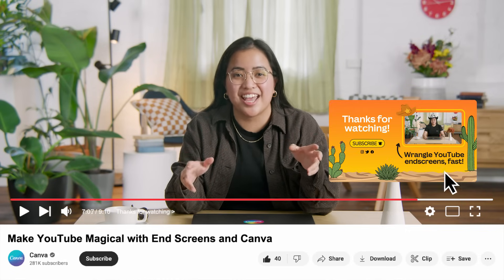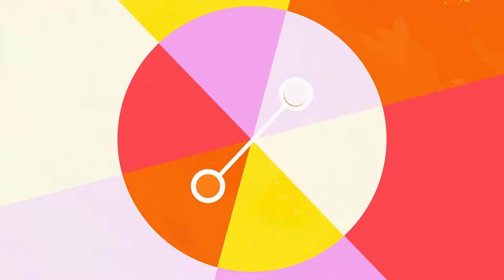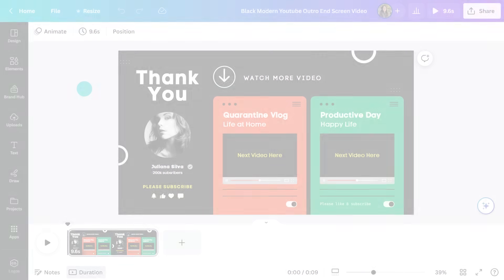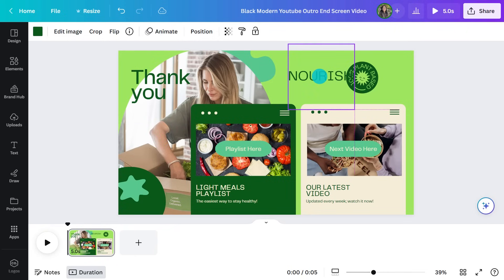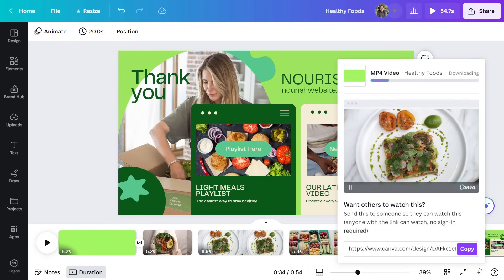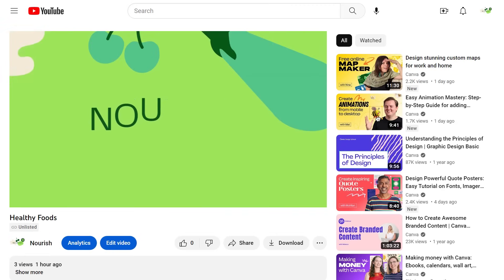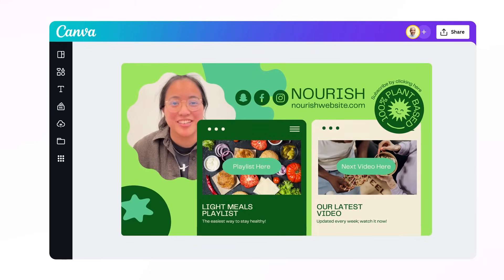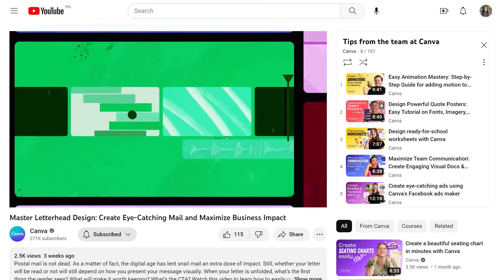Unlock your YouTube Endscreen potential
Maximize your YouTube success with powerful End Screens! Uncover their purpose and learn the secrets to designing eye-catching ones using Canva templates. We'll explore the must-have elements, adding interactive features, and guide you through exporting, uploading, and adding End Screens to your videos. Boost audience engagement, increase watch time, drive channel subscriptions, and promote your content like a pro! Don't miss out on these essential tips!

💡 WHAT YOU'LL LEARN:
► What is the purpose of YouTube End Screens,
► What to include in an End Screen,
► How to make End Screens in Canva using templates,
► Adding Interactive Elements,
► Exporting, Uploading and adding End Screens

⏳ TIMESTAMPS
00:00 Intro
00:45 What is a YouTube end screen, and what is it used for?
01:47 How to gather inspiration and customize a premade end screen template
03:10 How to add your end screen design to an uploaded YouTube video
05:04 The elements every YouTube screen design should include
07:06 How to hide or add revealing effects to your template with Canva for YouTube
08:44 Wrapping up

⛏ PLAYLISTS FOR YOU TO DIG DEEPER:
► Try our "Canva for Beginners" Free Course: